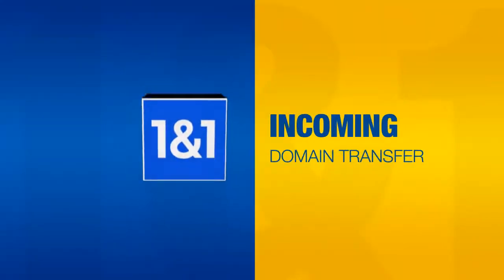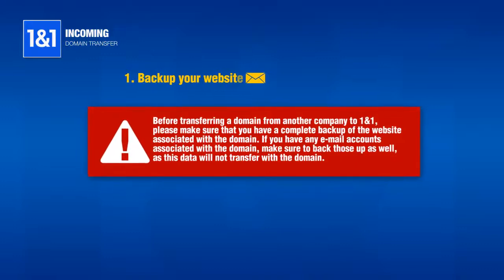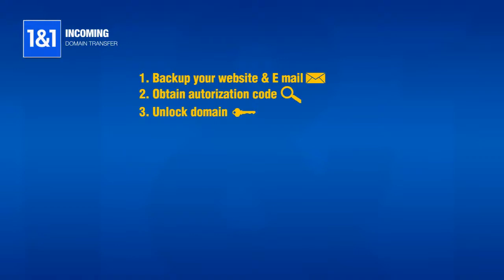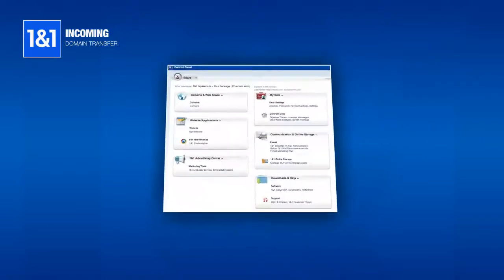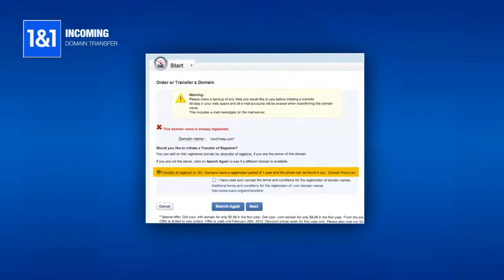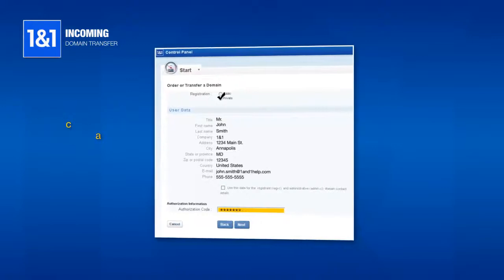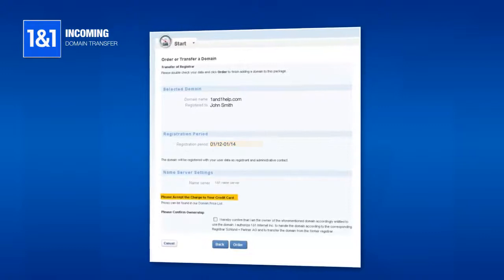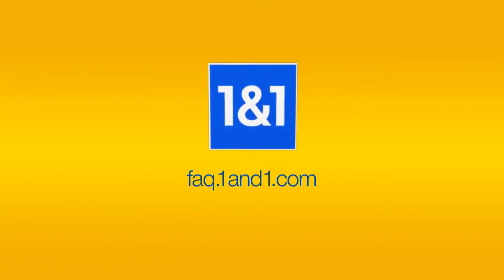How to Transfer a Domain Name to 1&1 Internet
If you already have a domain registered elsewhere, you can transfer it to 1&1. Then you will be able to use your domain with your 1&1 package and you can take advantage of 1&1's low prices.